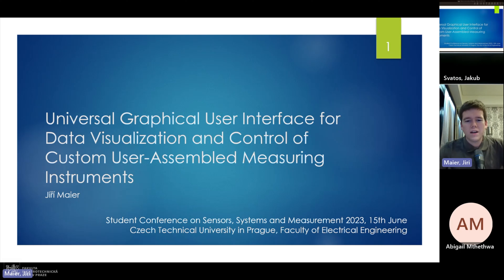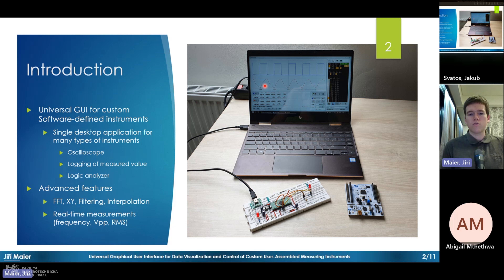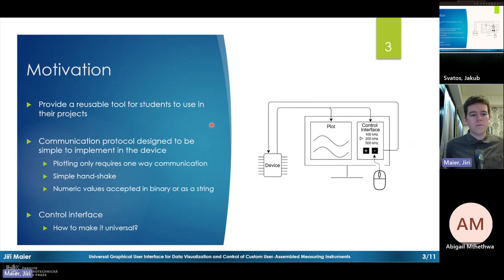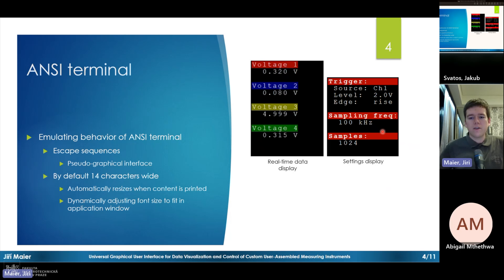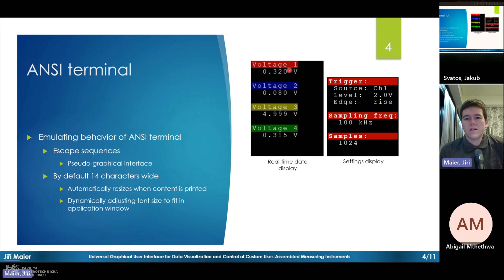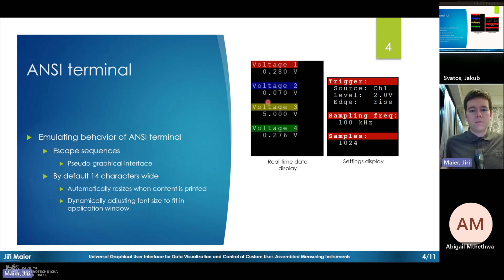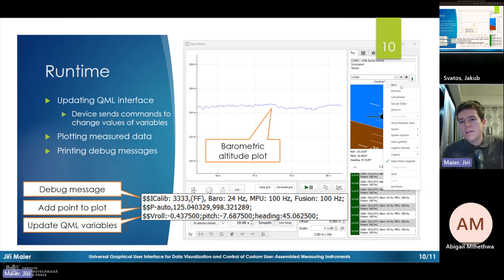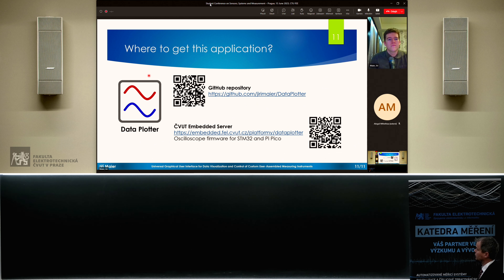J. Maier: Universal GUI for Data Visualization and Control of Custom User-Made Measuring Instruments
Introduction:
This piece of software, named DataPlotter, is a tool that serves as a user interface for software defined instruments, typically designed by students or enthusiastic using microcontroller boards. The design of the software focuses on versatility and ease-of-use.
The most innovative feature of DataPlotter is a fully customizable GUI for controlling the connected device. While the default functionality is limited to sending text commands, the basic terminal can be replaced at runtime by custom GUI provided by the connected device. This allows the users (designers of measuring device) to insert their custom GUI interface into the application.